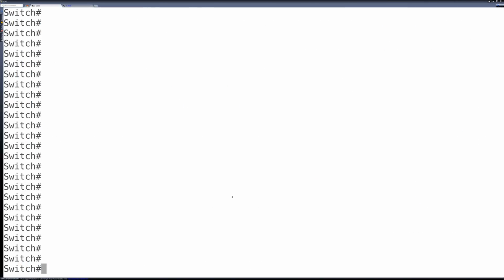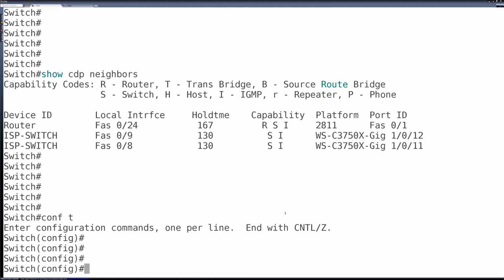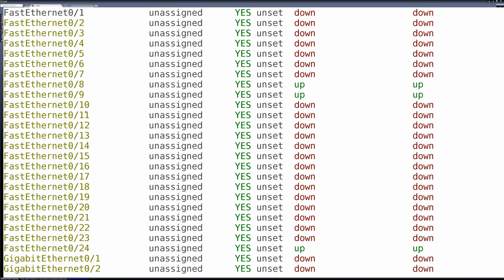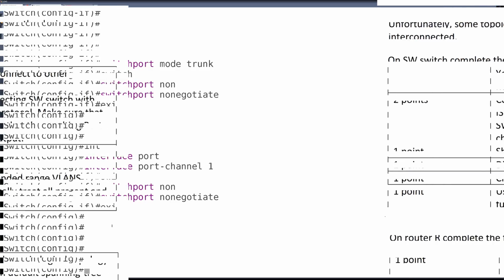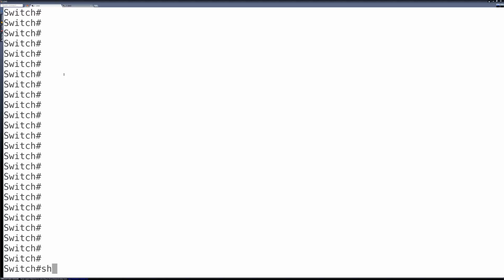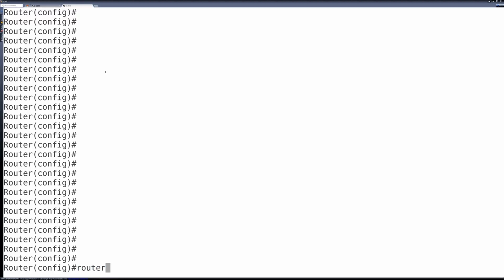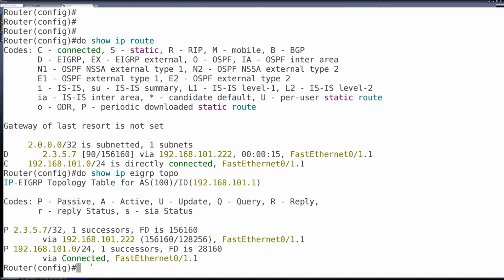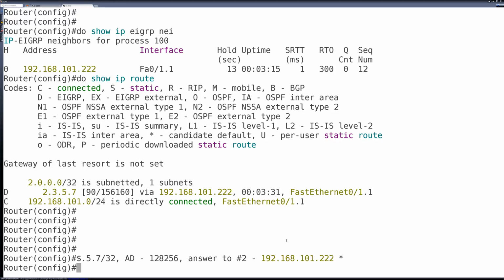CCNA3 Final Exam - Belgium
Quick review of the CCNA3 final exam.